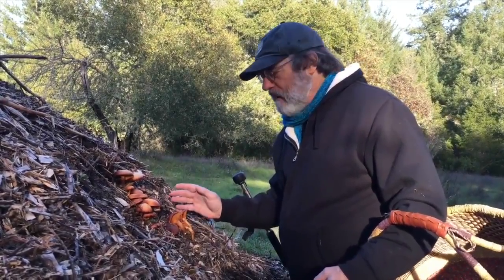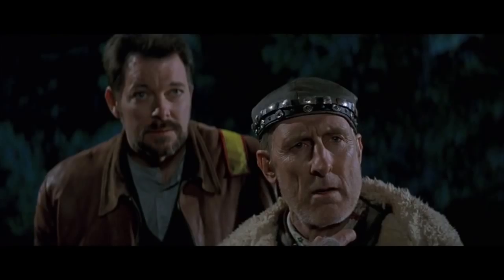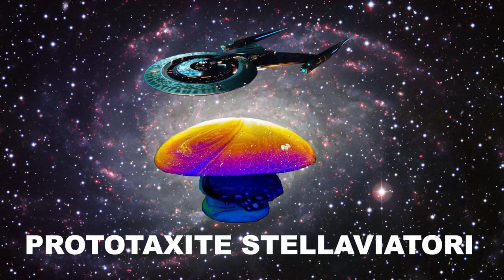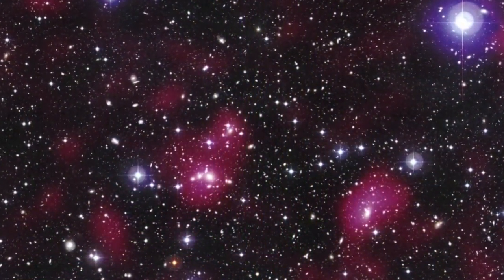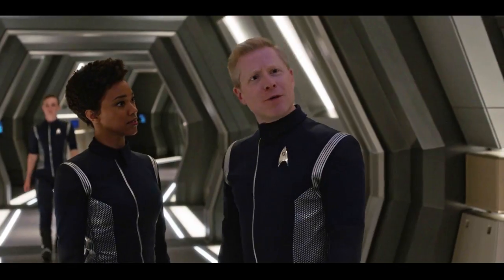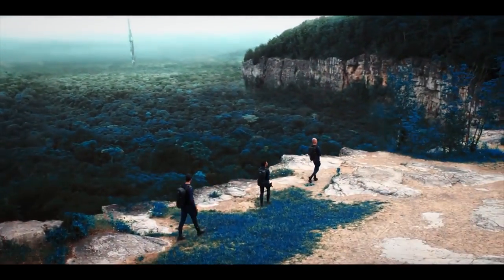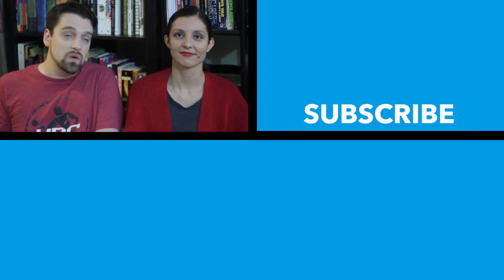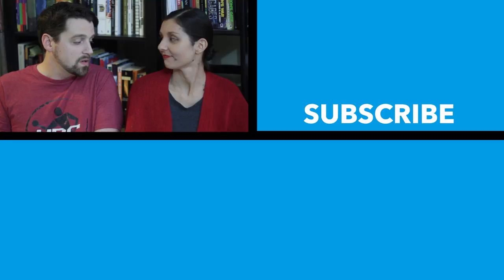How Star Trek and Mushrooms Use Real Science - Star Trek Discovery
Created by Liana Minassian and Justin Zagri